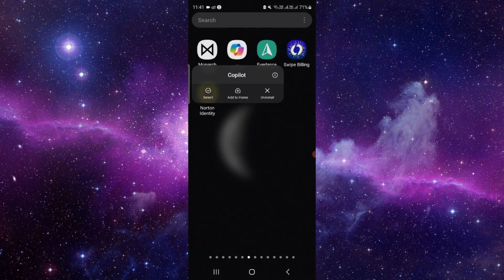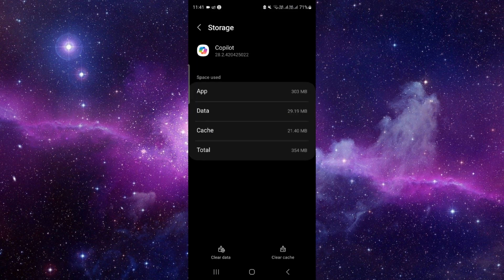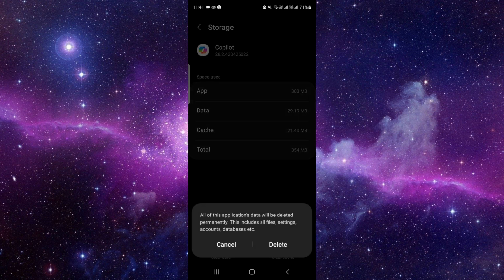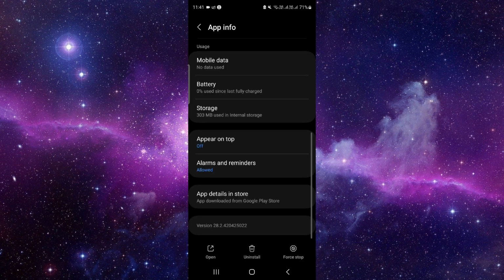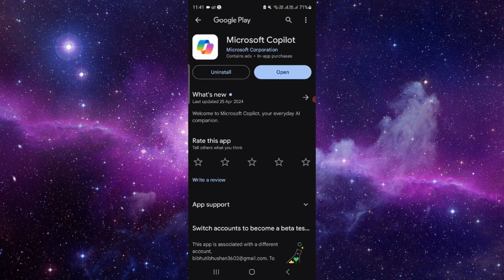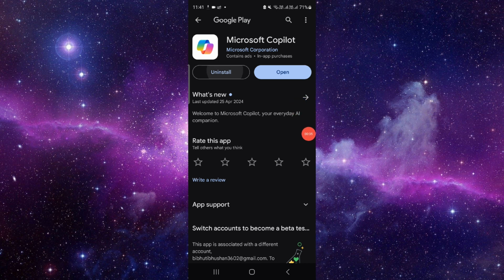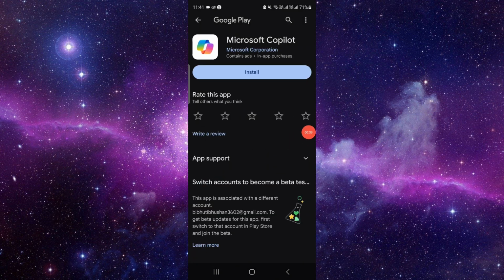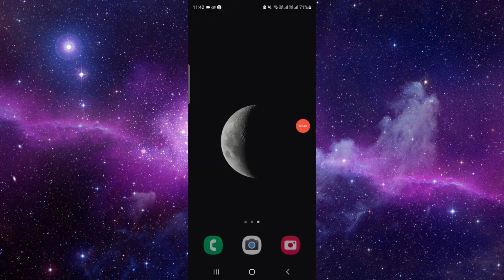✅ How To Fix Copilot: Track & Budget Money App Not Working (Full Guide)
Experiencing issues with your Copilot: Track & Budget Money app? Learn how to troubleshoot and fix Copilot app not working errors with our comprehensive guide! Whether you're facing budgeting difficulties, expense tracking problems, or app crashes, resolving these issues promptly is essential for effective financial management. Join us as we walk you through the step-by-step process to address and resolve Copilot app not working errors, ensuring smooth budgeting and expense tracking. Watch now and regain control over your financial management hassle-free with Copilot!

Key Learning Points:
• How to troubleshoot and fix Copilot app not working errors
• Resolving budgeting difficulties, expense tracking problems, and app crashes
• Tips for seamless budgeting and expense tracking